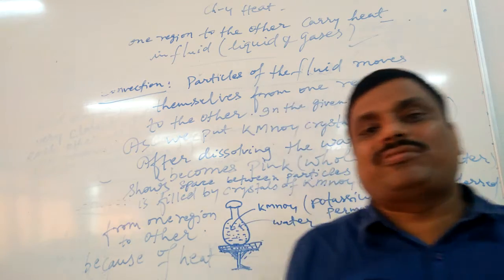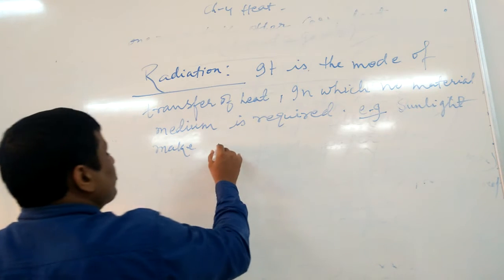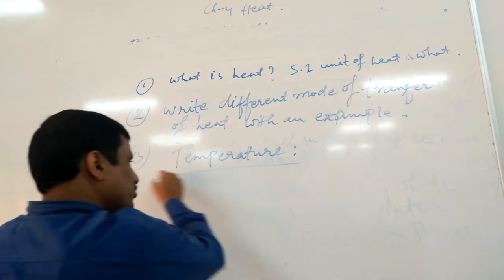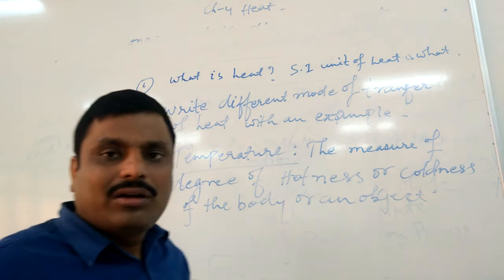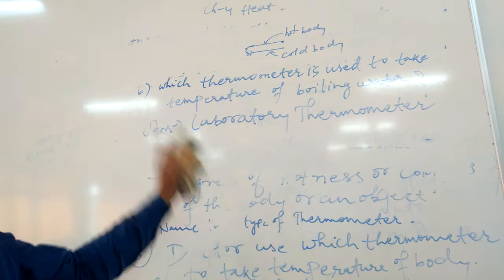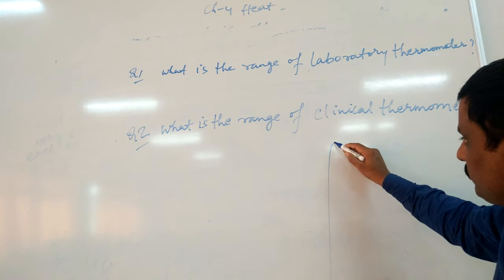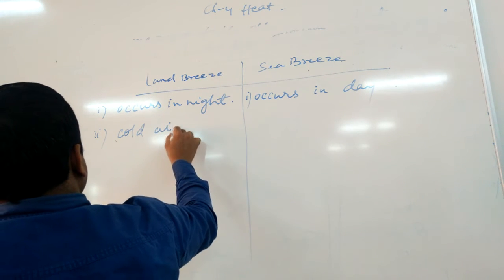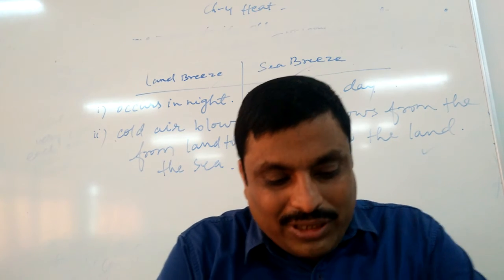Ch- Heat, class 7 part 2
Class VII, physics chemistry